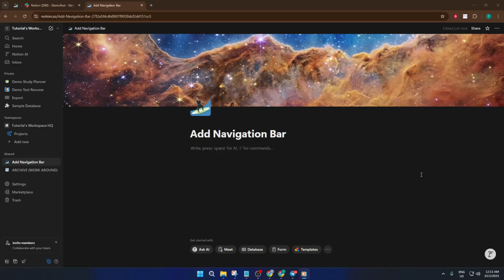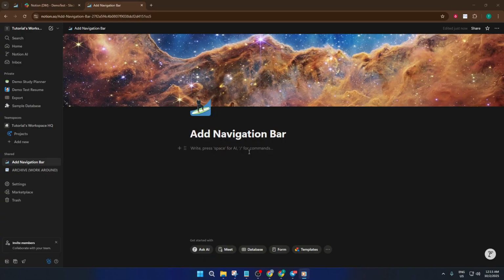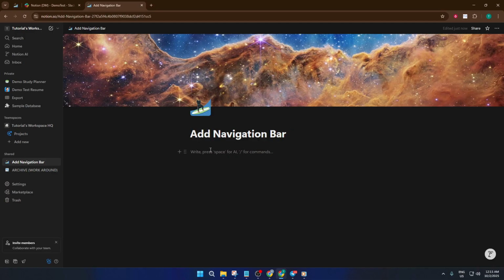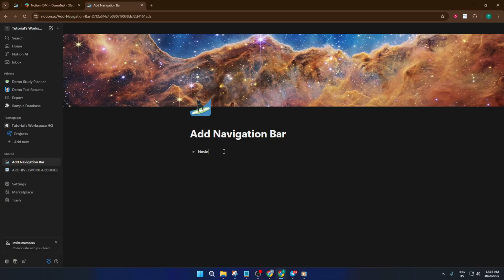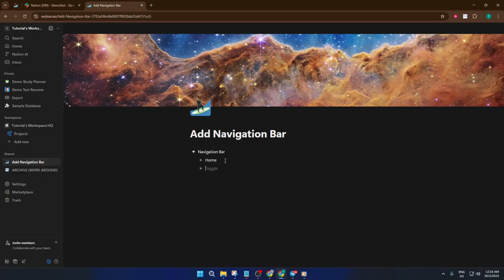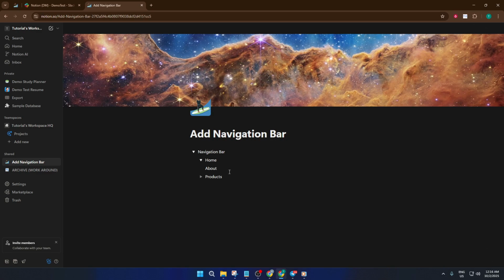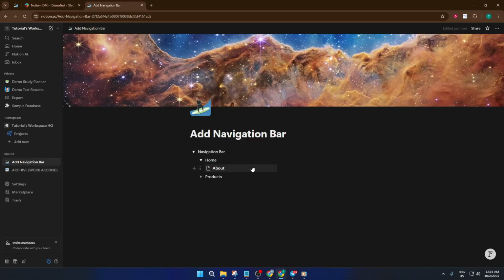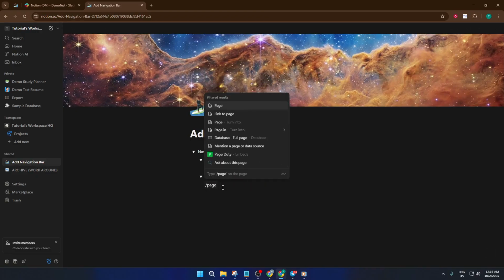How to Create a Navigation Bar in Notion (Working Method)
This clear, practical tutorial shows you how to create a navigation bar in Notion. You’ll see the settings, tools, and steps that matter so you can complete the task without unnecessary guesswork. Notion menus can vary slightly by device, plan, and workspace configuration, so the walkthrough also explains what to look for if your screen appears different.

In this video, you'll learn how to:

✅ Plan the page, database, template, or block structure needed to create a navigation bar in Notion